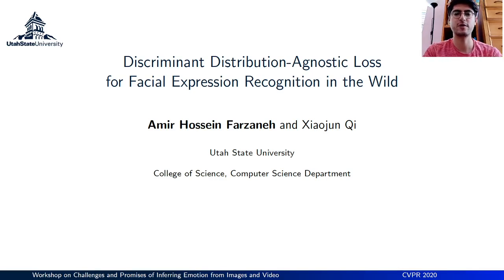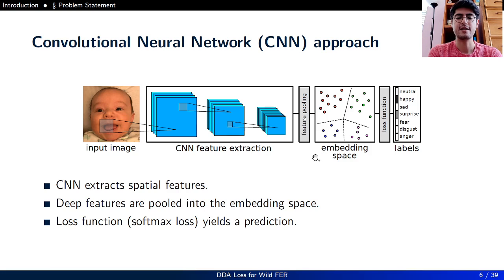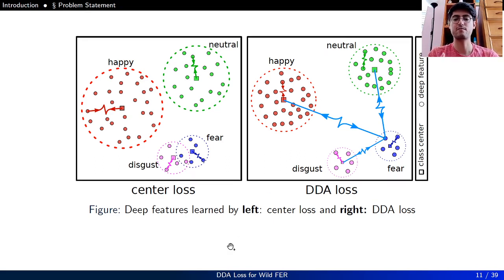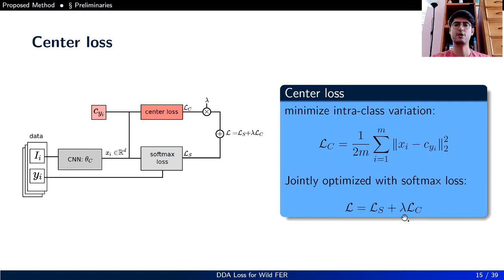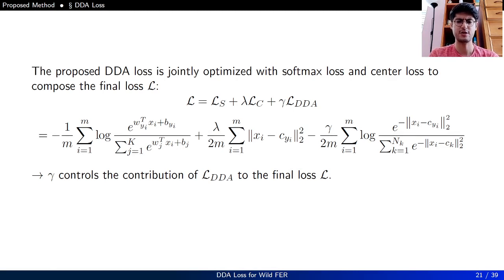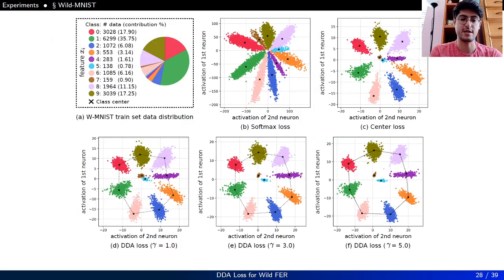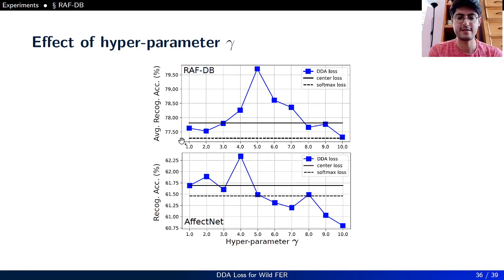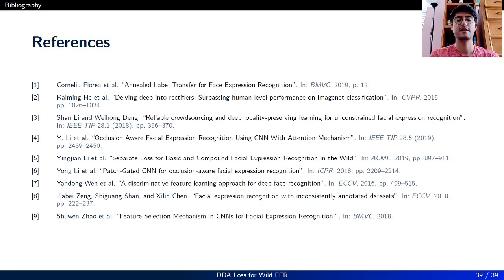Discriminant Distribution-Agnostic Loss for Facial Expression Recognition in the Wild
Authors: Amir Hossein Farzaneh, Xiaojun Qi Description: Facial Expression Recognition (FER) has demonstrated remarkable progress due to the advancement of deep Convolutional Neural Networks (CNNs). FER's goal as a visual recognition problem is to learn a mapping from the facial embedding space to a set of fixed expression categories using a supervised learning algorithm. Softmax loss as the de facto standard in practice fails to learn discriminative features for efficient learning. Center loss and its variants as promising solutions increase deep feature discriminability in the embedding space and enable efficient learning. They fundamentally aim to maximize intra-class similarity and inter-class separation in the embedding space. However, center loss and its variants ignore the underlying extreme class imbalance in challenging wild FER datasets. As a result, they lead to a separation bias toward majority classes and leave minority classes overlapped in the embedding space. In this paper, we propose a novel Discriminant Distribution-Agnostic loss (DDA loss) to optimize the embedding space for extreme class imbalance scenarios. Specifically, DDA loss enforces inter-class separation of deep features for both majority and minority classes. Any CNN model can be trained with the DDA loss to yield well separated deep feature clusters in the embedding space. We conduct experiments on two popular large-scale wild FER datasets (RAF-DB and AffectNet) to show the discriminative power of the proposed loss function.